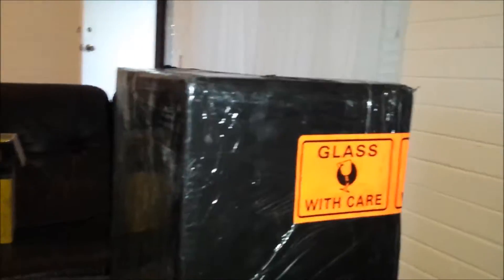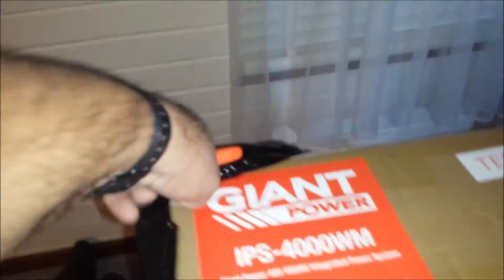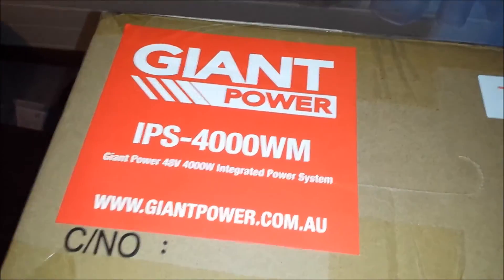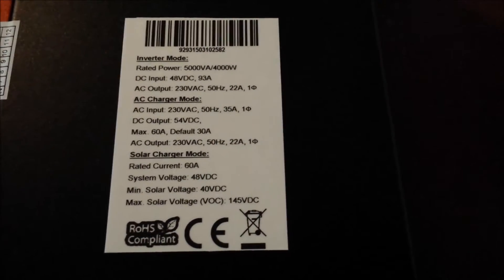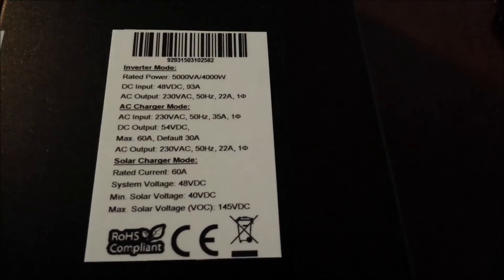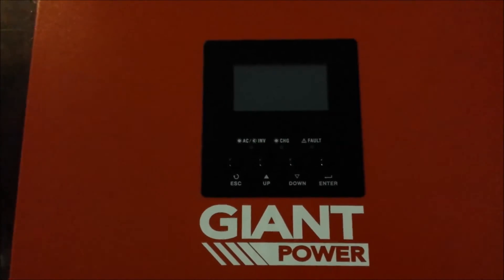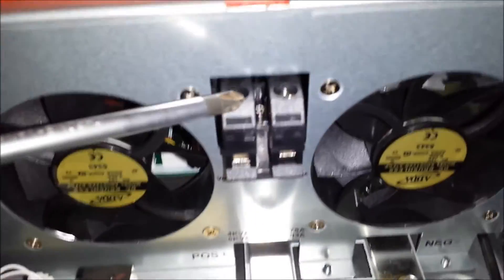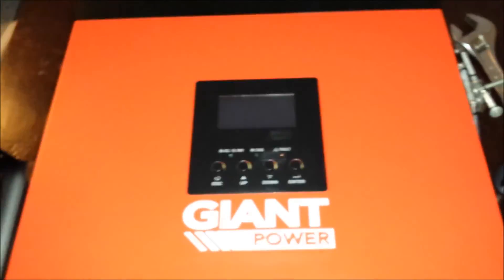Off Grid Electricity - Giant Power Integrated Power System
Wooooooo! Christmas came early this year. Santa bought me a new Giant Power 4000W integrated power system (charge controller/inverter).

This is rated to 48-145V DC input and will also accept AC input, either from the mains or from a genset.

I guess I'll be a smart cookie and hook up a cable and circuit breaker to be able to plug the gennie into it as well.

I'm really pleased with myself as this another major step toward getting off the grid. My plan is to, initially, get 4 x 200AH batteries in series and about 1-1.5kW of solar panels. Then, as more money becomes available, I'll add another four batteries to the battery bank.